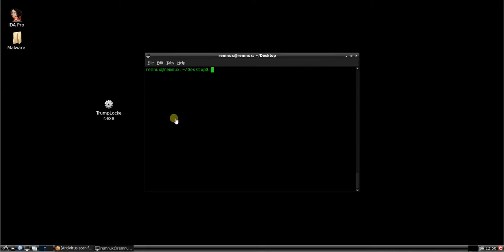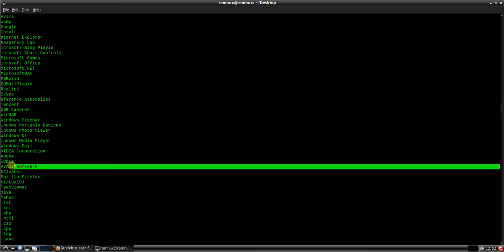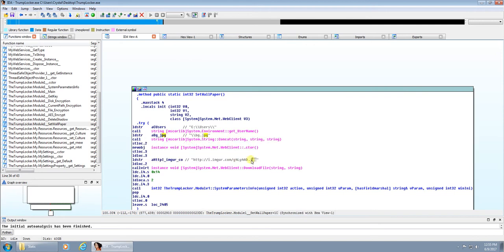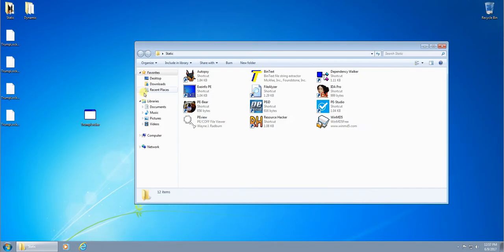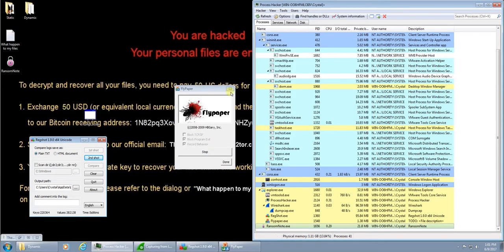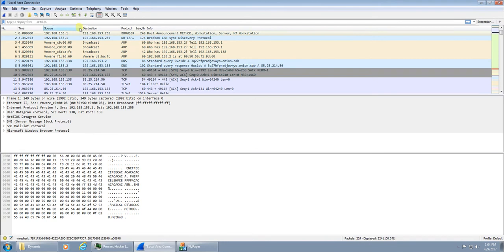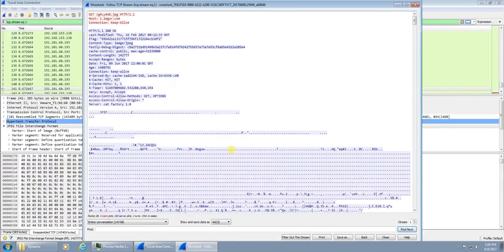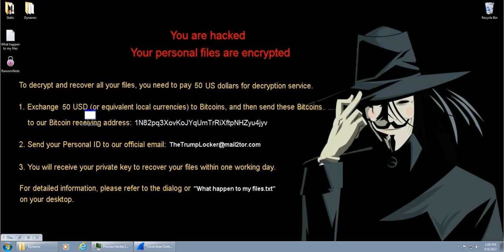Ransomware Analysis: 2 - TrumpLocker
Malware analysis video, looking at the TrumpLocker ransomware campaign.

New Trump Locker Ransomware Is a Fraud, Just VenusLocker in Disguise